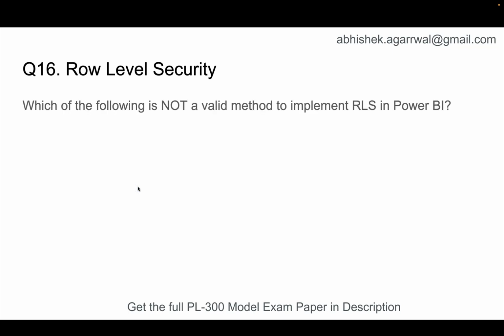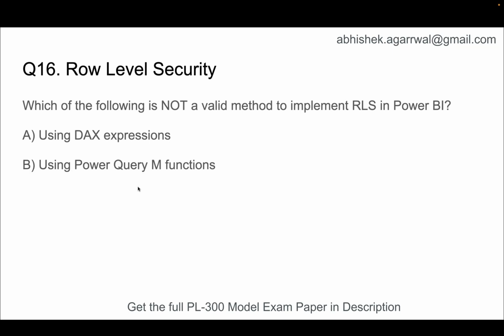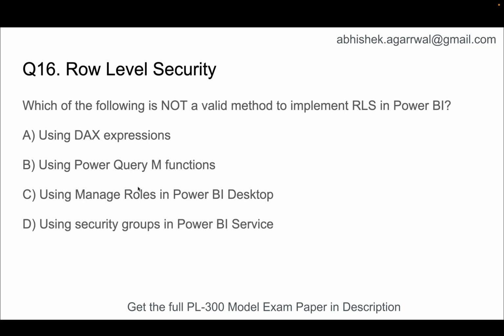Power BI Certification Question 16 | Row Level Security | Ace your PL-300 Exam